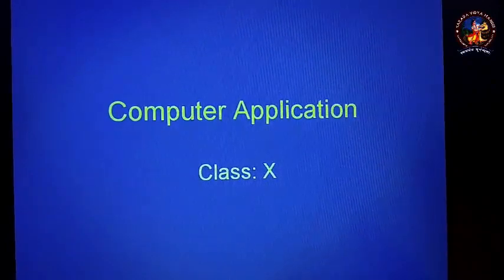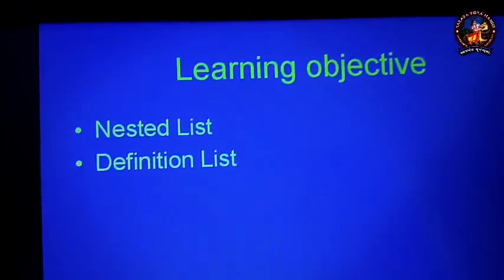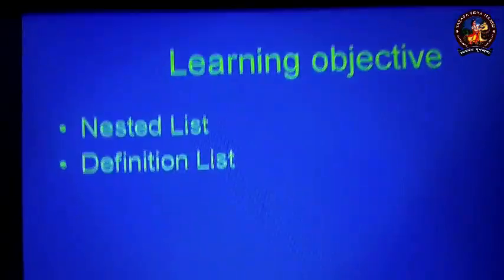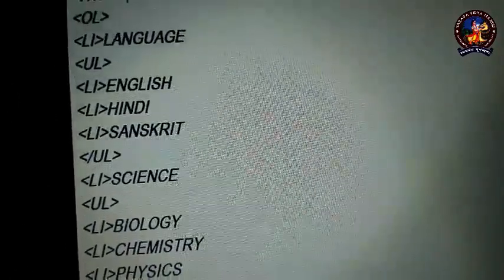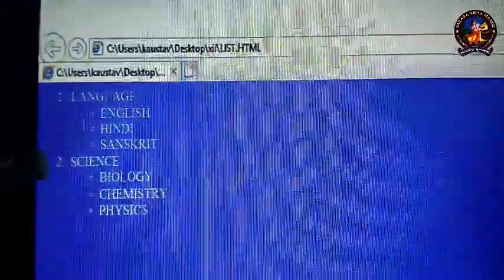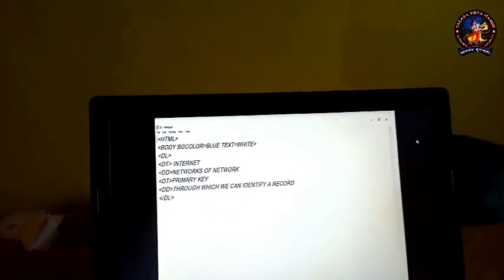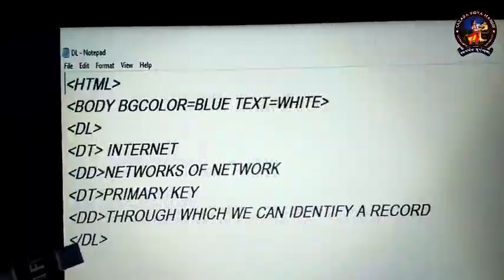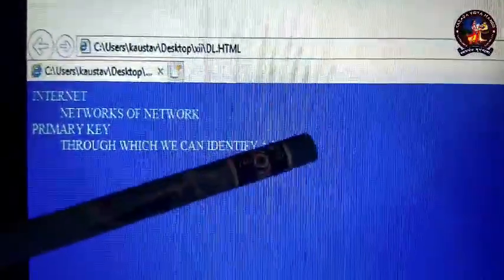Nested List & Definition List : Computer Application : Class X